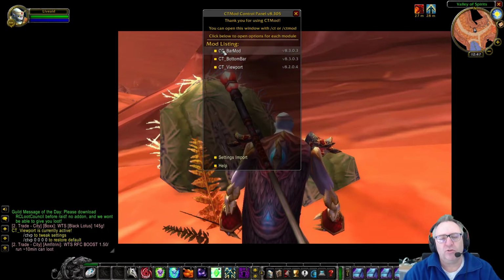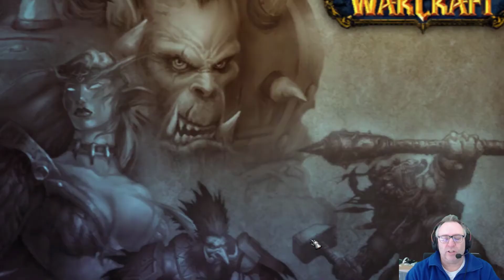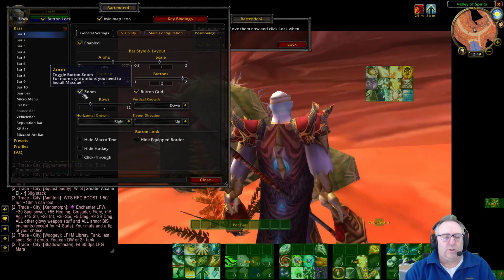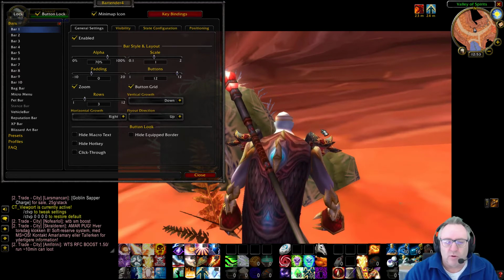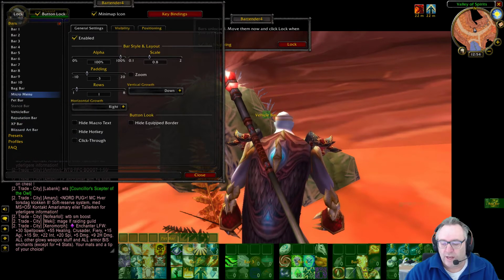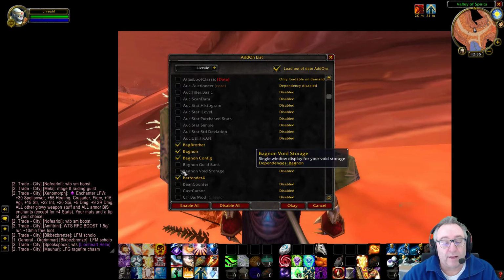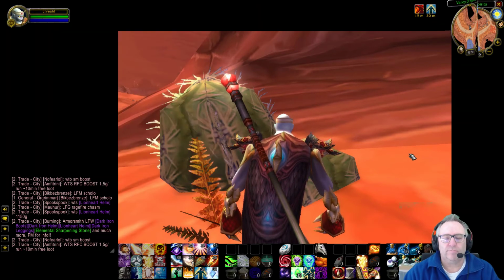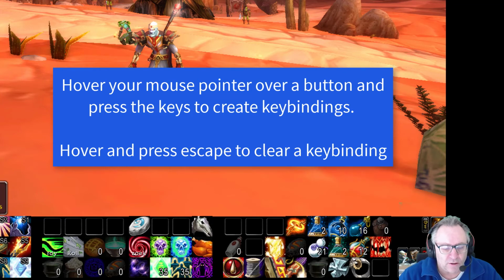WOW Classic Bartender4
WOW Classic buttonbar and keybindings: Manipulate your GUI to your likings...let nothing stop you. alt-ctrl-Y set for you favorite macro? You got it!
Buttons opacity at 50% and click through...Absolutly posible to fix!